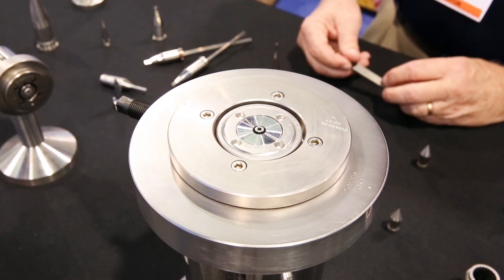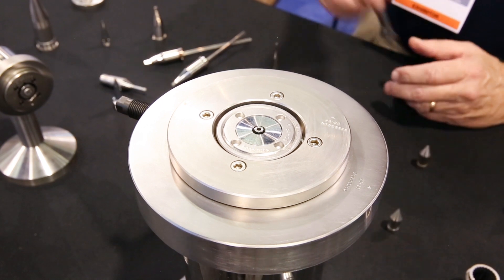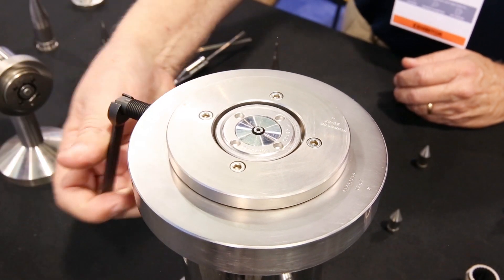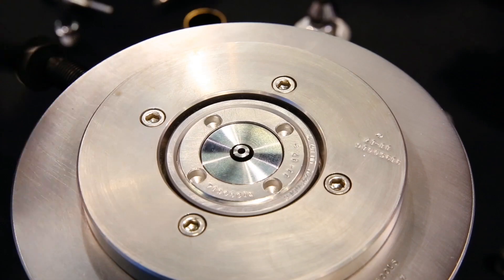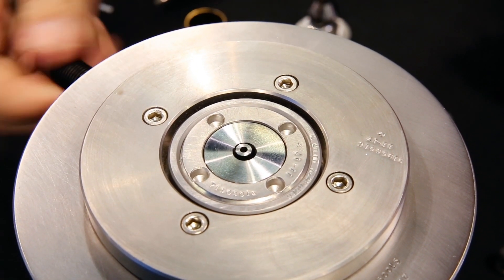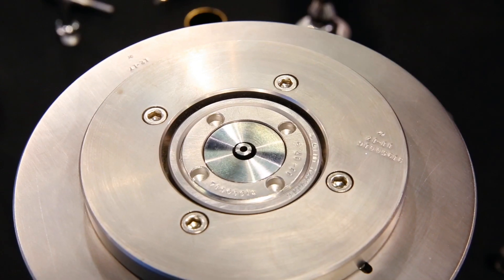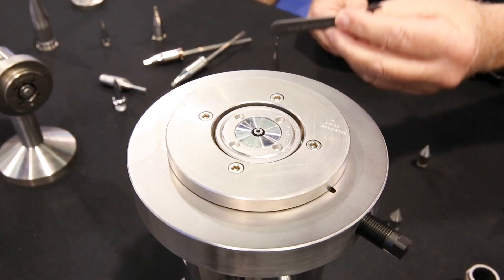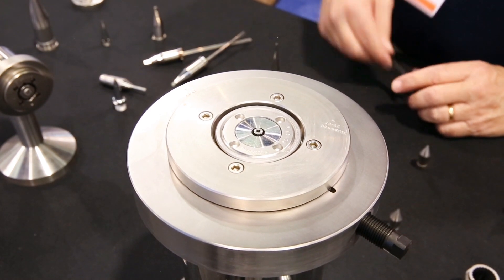Guill Tool Showcases the Single-Point Concentricity Adjustment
Bill Conley demonstrating the single-point concentricity adjustment at MD&M West.